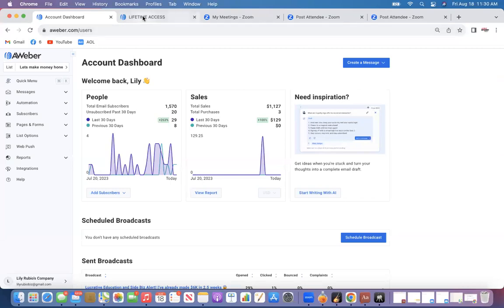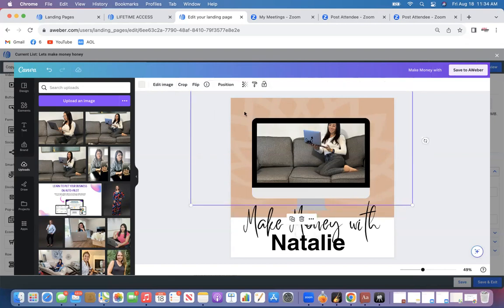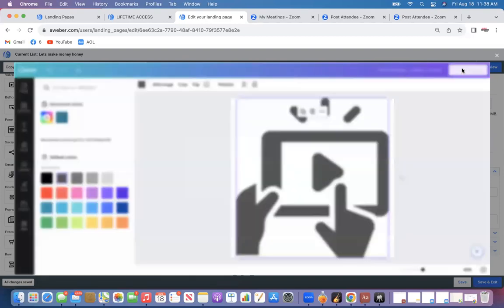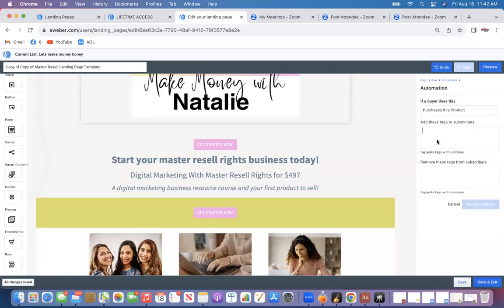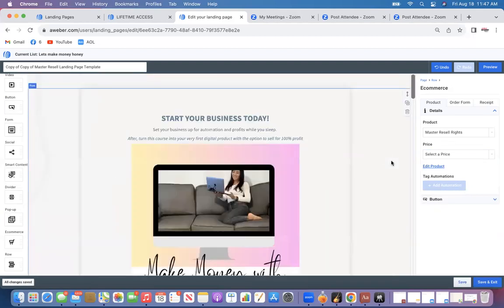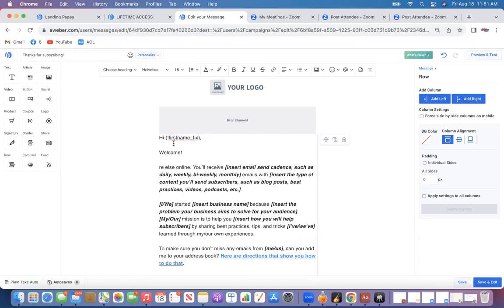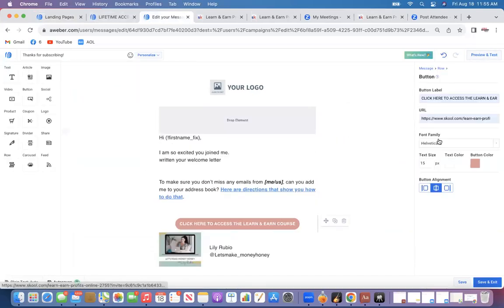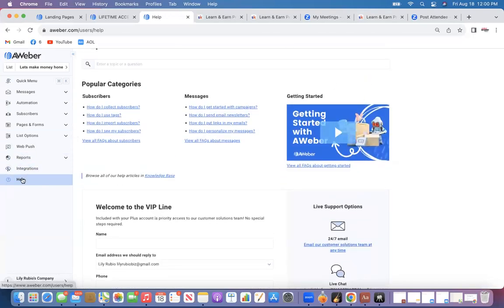How to copy my MRR sales page template in Aweber